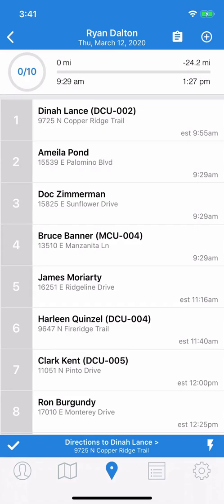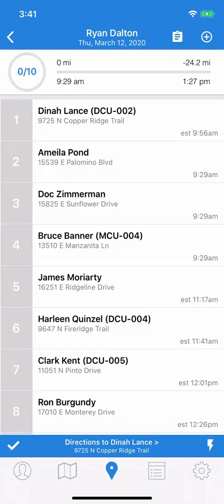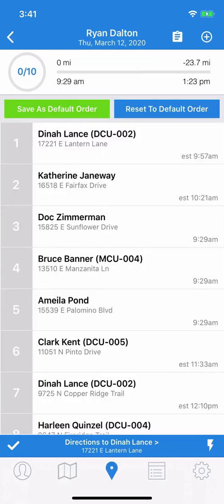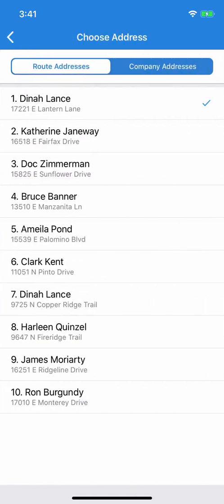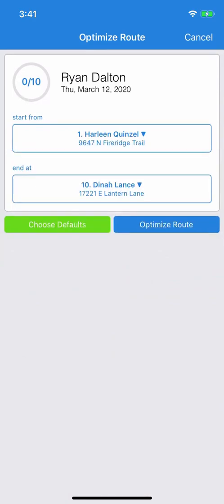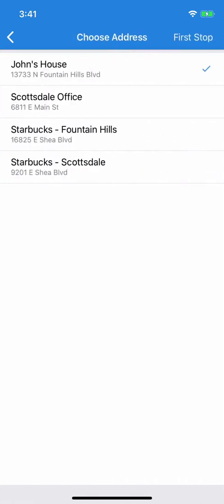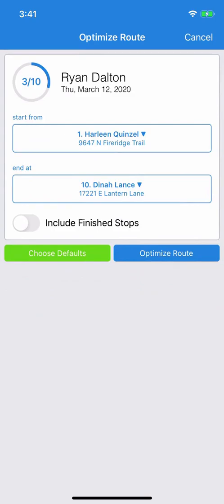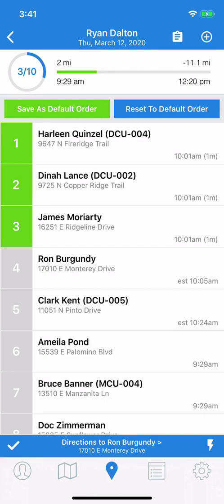Optimize your Pool Service Routes (App) | Skimmer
Learn how to optimize your pool service routes using the Skimmer pool service app.

Everything you need to run your pool service business, all in one app.™

Tired of the paperwork or hard to use software? Switch to Skimmer today!